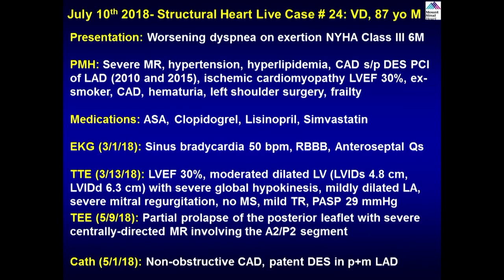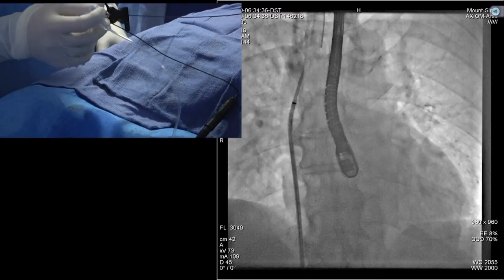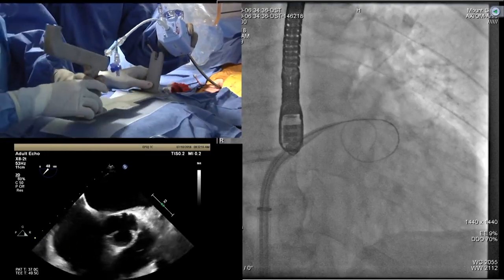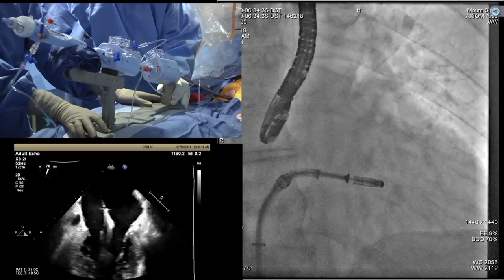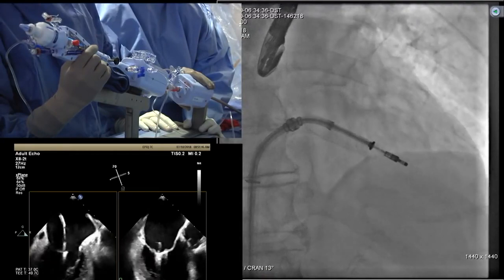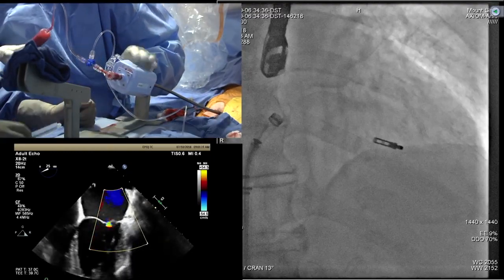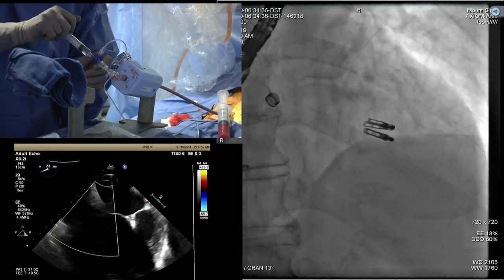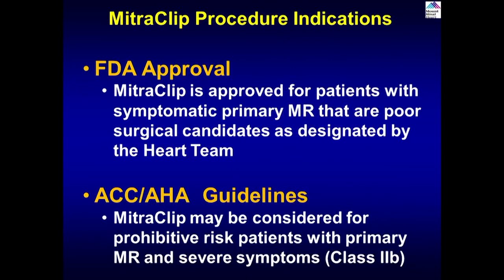Edge-to-Edge Mitral Valve Repair with MitraClip